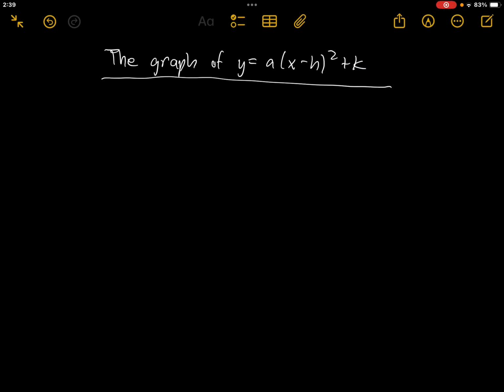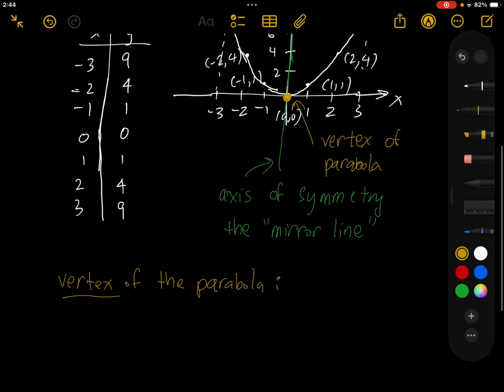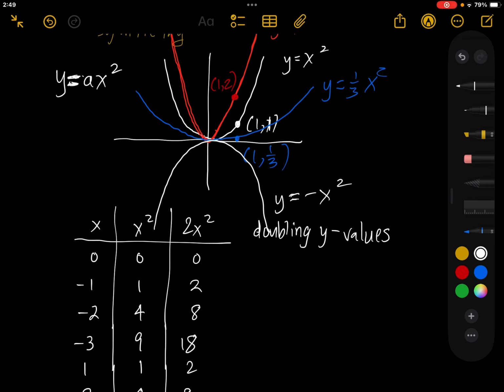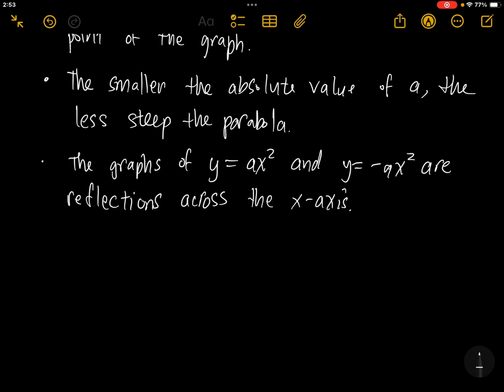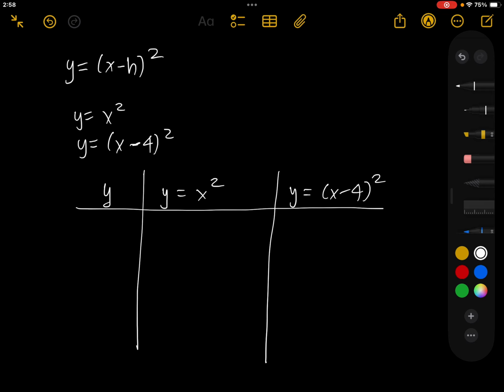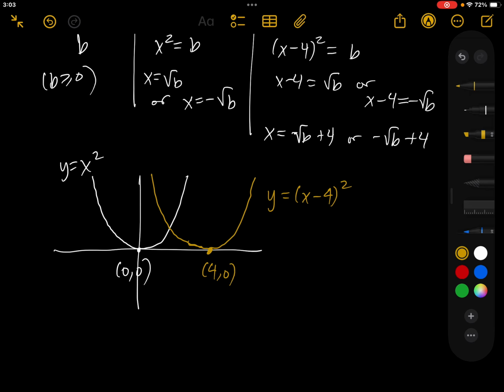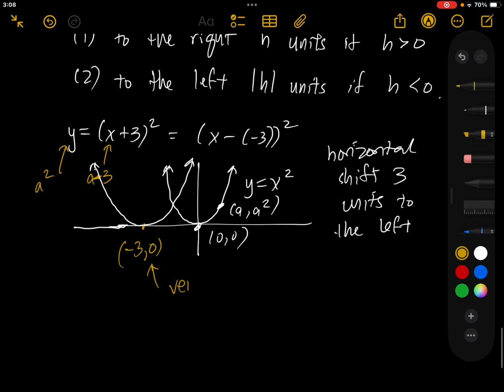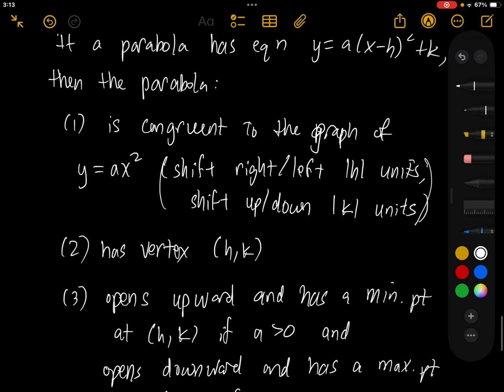The graph of y=a(x-h)^2 + k